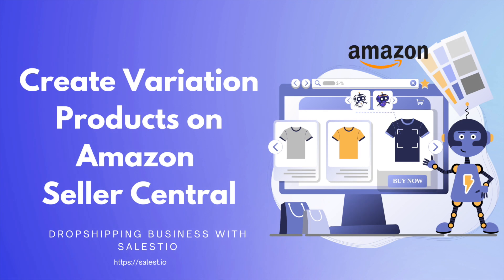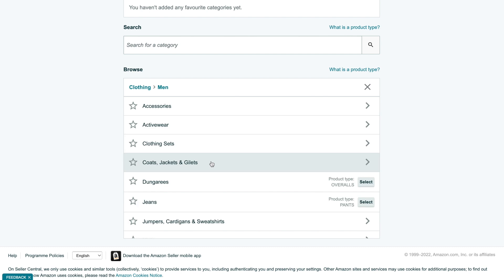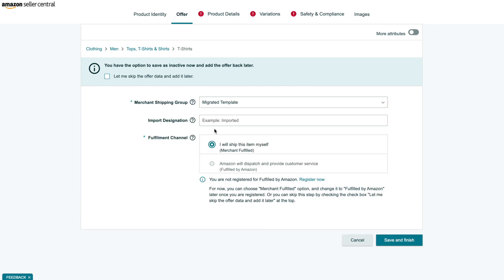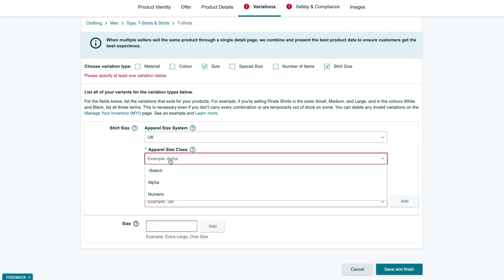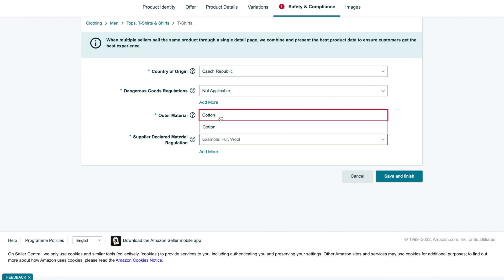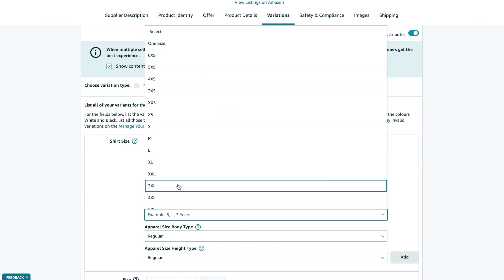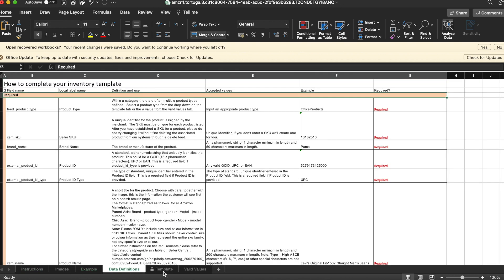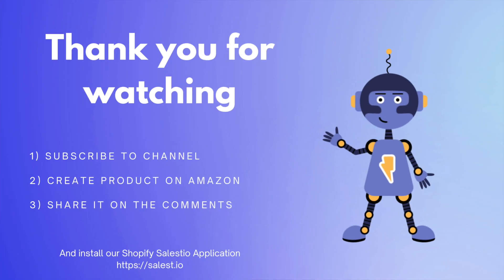Part 7: Create Products with Variation on Amazon - T-Shirt Dropshipping on Shopify — Salestio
Part seven of our blog series. To remind about content: we create a Shopify store with a connection to Printify and then will use it for multi-channel sales on amazon & ebay.

Today we will talk about the process of creating new variation products directly on Amazon.

Are you interested in receiving newsletters with tips and suggestions on how to start to and how grow a multi-channel e-commerce business?